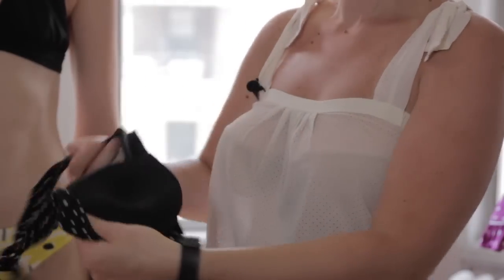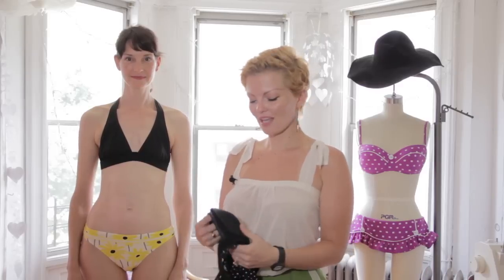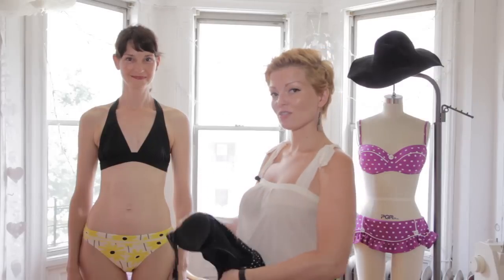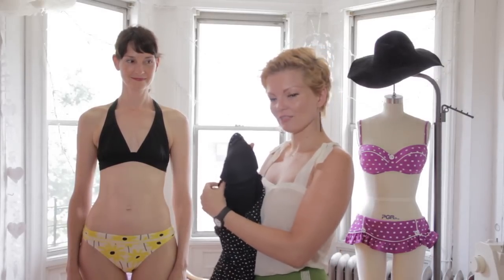How to Pad Your Swimsuit : Swimsuit Fashion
Many modern day swimsuits actually come with a series of pads already included. Find out how to properly pad your swimsuit with help from a Brooklyn-based fashion designer in this free video clip.

Series Description: If you're in the market for a new swimsuit, you're going to want to start by making sure you get one that fits properly. Get tips on swimsuit fashion and learn the basics with help from a Brooklyn-based fashion designer in this free video series.